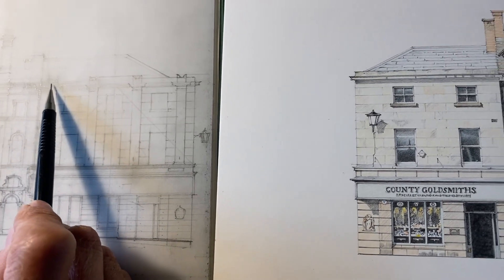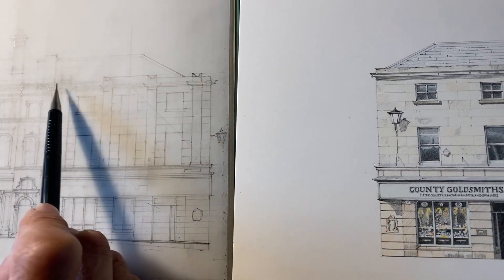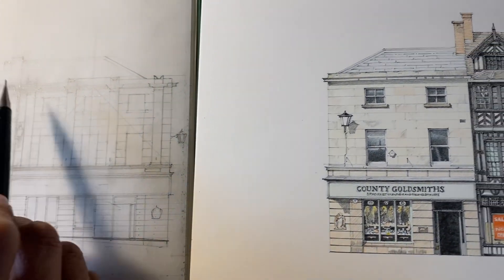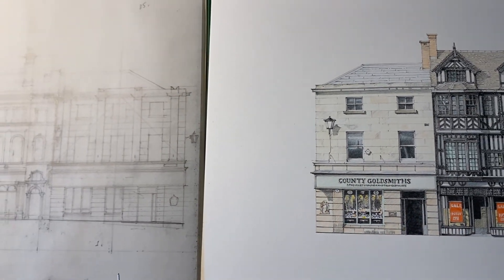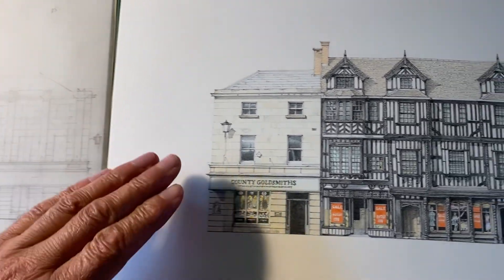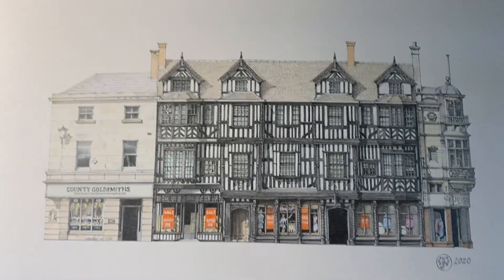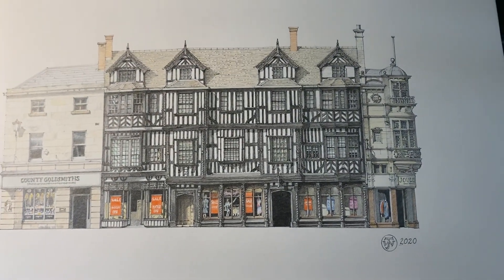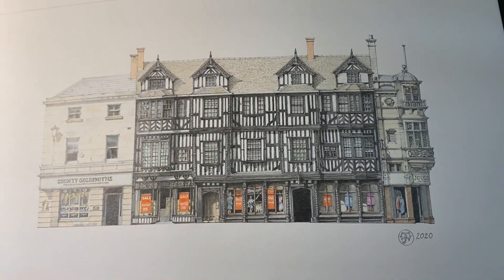The Square, Shrewsbury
James discusses the architecture of Shrewsbury‘s Square